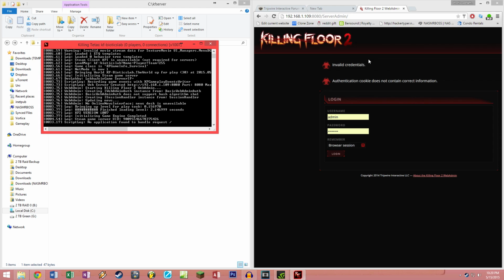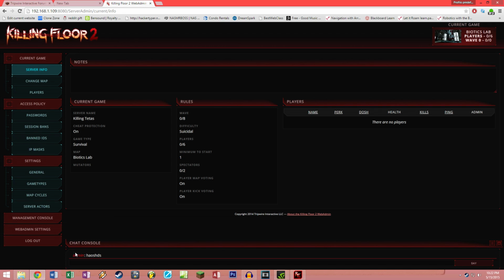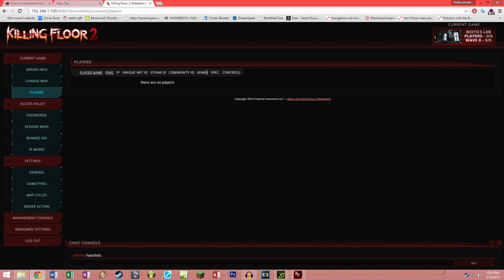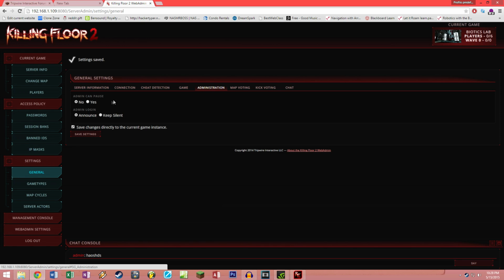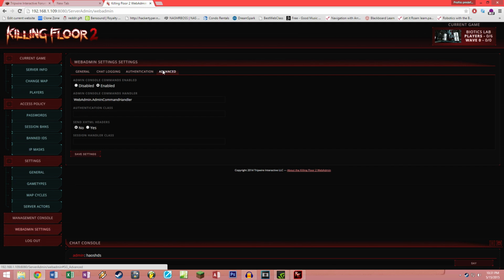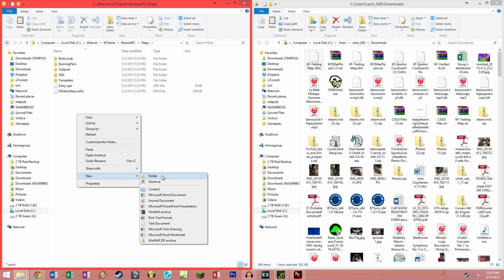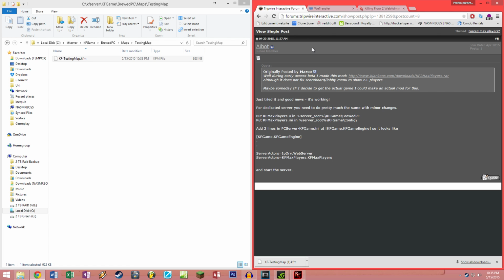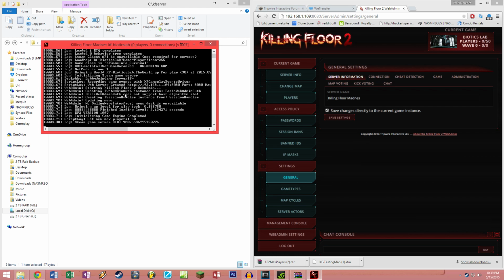KF2 TUTORIAL - How to use the Webadmin Platform, add Custom Maps, and have 100+ People Servers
Tutorial where I show you how to use the Webadmin platform, add custom maps, and lift the 6 player limit for awesome KF2 parties! Link to the first KF2 Server Tutorial